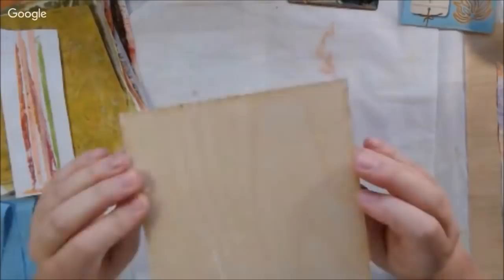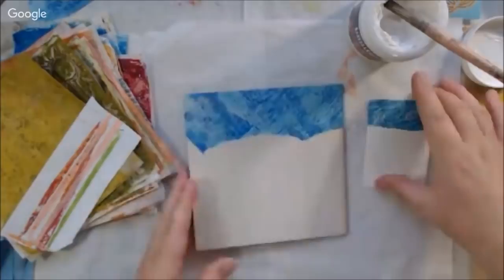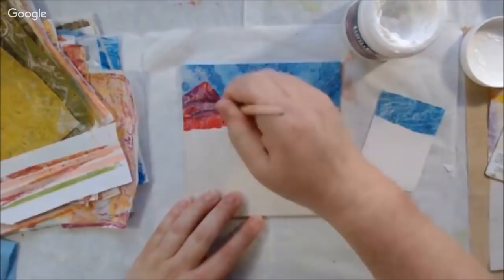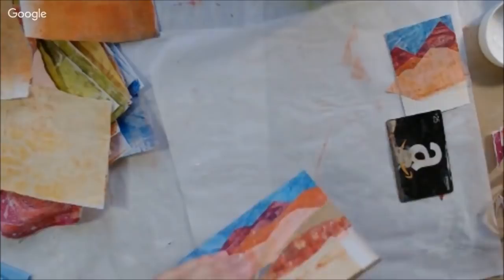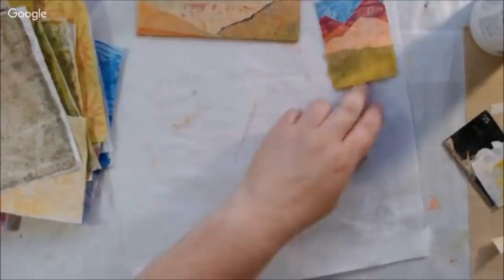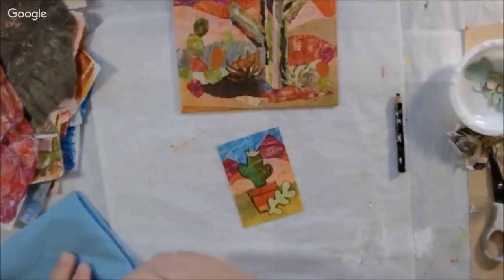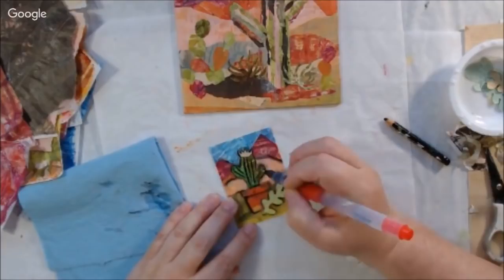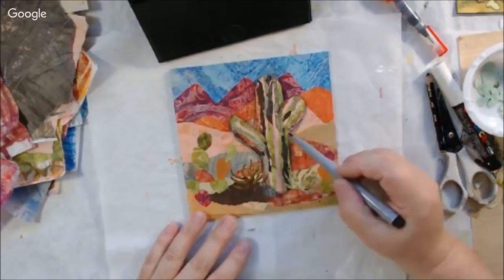Speed Version of LIVEstream - Mixed Media Collage Cactus Projects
Today on the ART Joy of Sharing LIVE Stream channel show (6/28/18) the focus using cactus and succulent plant shapes to create art. I did collage in a paper painting style using gel prints on deli paper. I made a 6X6 wood panel and an artist trading card.

Materials used and links:
Wood panel
140 pd watercolor paper, cold press *cut 3 ½ X2 ½ inches
Gel printed deli paper using a 6x6 gel plate
2” brayer
Deli paper
Dina Wakley acrylic paint colors:
Dyan Reavely acrylic paint colors:
Ground Coffee
Chopped pesto
Dirty martini
Liquitex Basics acrylic, naples yellow
Stencils:
6x6 & 4X4 from Rosie ‘O, June Stencil club
Tim Holtz/Ranger THS002
Artist sponge
Liquitex matte GEL medium
Scissors with Teflon coating
Spellbinders Die D-Lite Succulent Garden
Big Shot die cutting machine
Magnetic cutting platform
Faber Castell Pitt artist brush pen, grey
Stabilo ALL pencil, black
White Posca pen